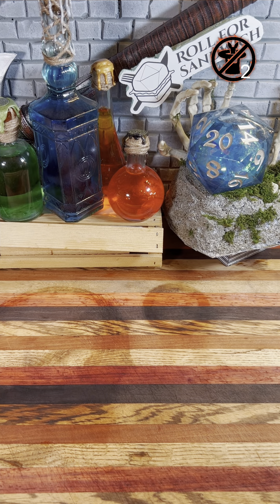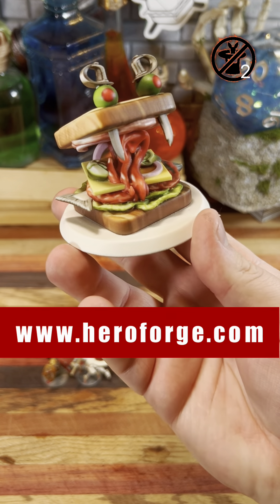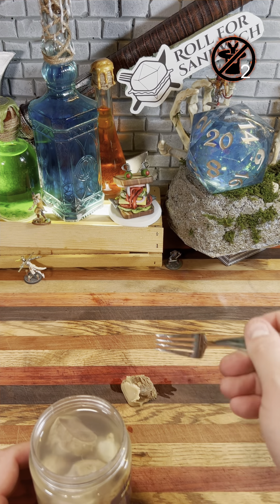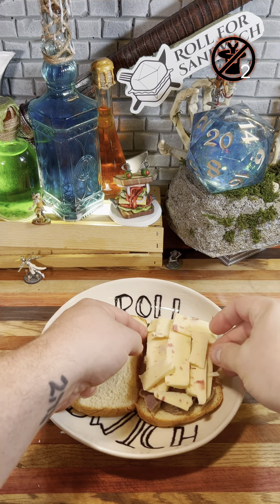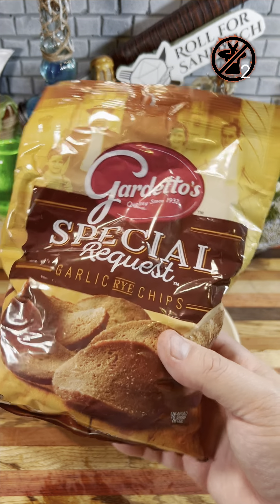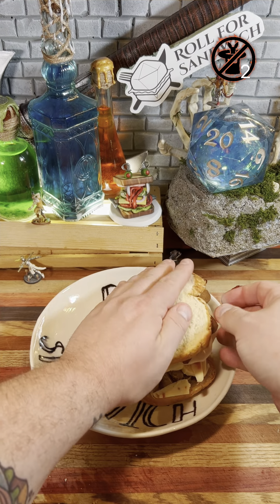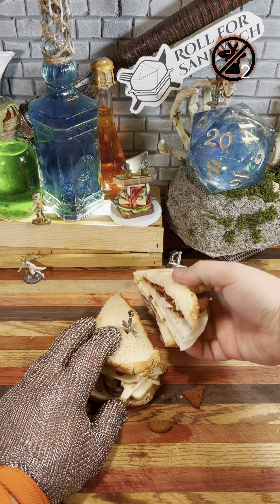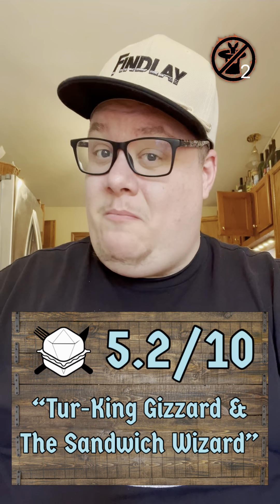Roll for Sandwich EP 318 - 9/18/24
©️2024 Jacob Pauwels / Roll for Sandwich™️